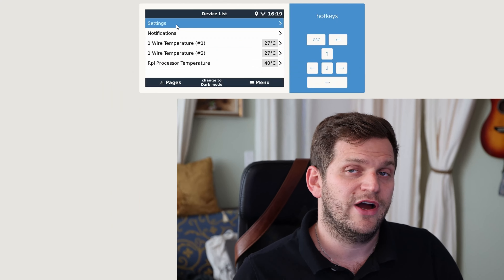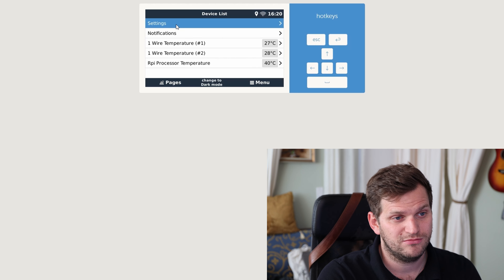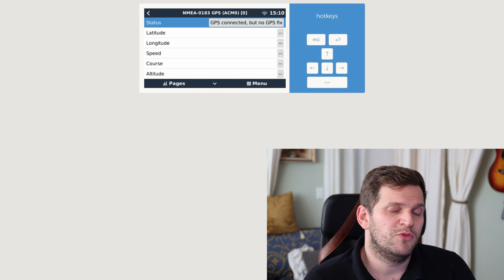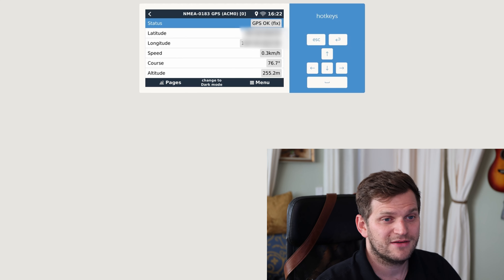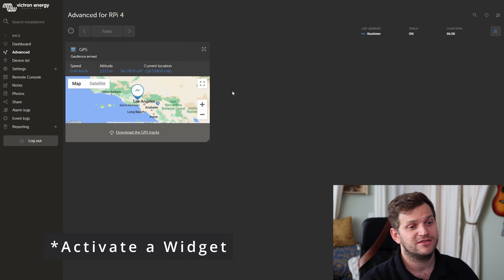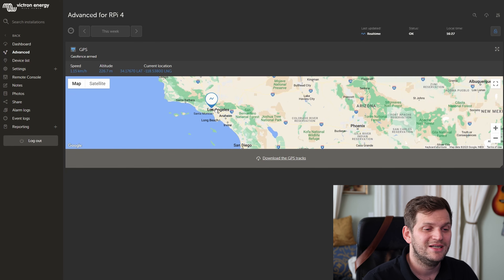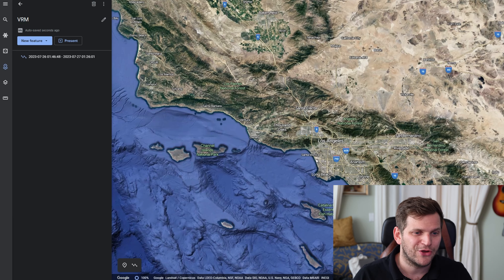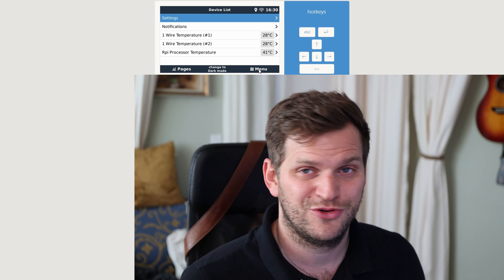Victron VenusOS with GPS | Raspberry Pi | That was easier than I expected …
Finally, we can activate and use GPS for my Raspberry Pi 4 to track my or your journey on the boat in a camper or wherever you go. In this video I will set up GPS on VenusOS.

USB GPS Receiver Antenna

Timecodes
00:00 - Intro
01:23 - Setup GPS
03:32 - The solution
04:28 - VRM Portal & GPS
08:43 - Outro